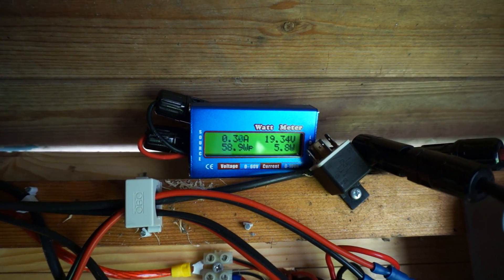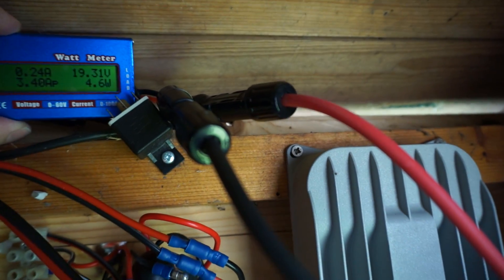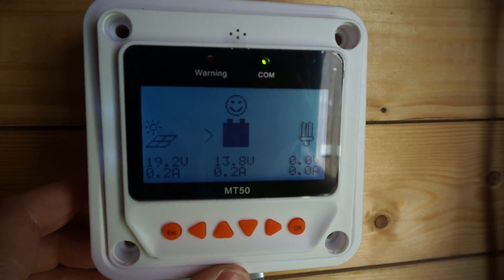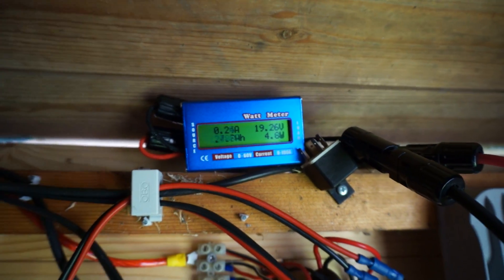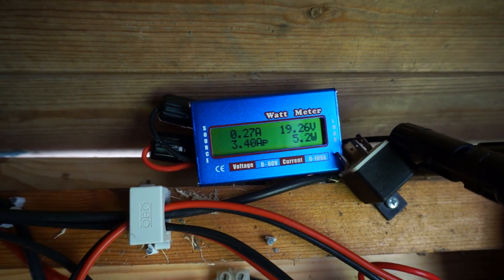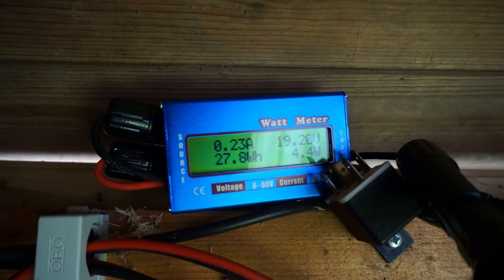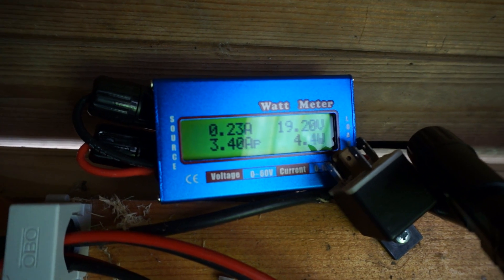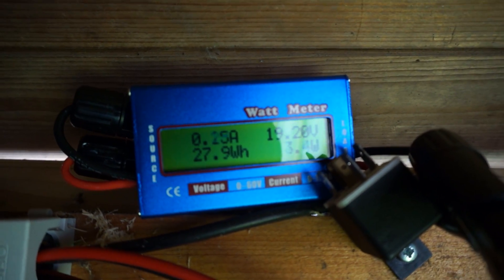eBay RC Volt Amp Watt meter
I found this combined Volt Amp and Watt meter on eBay for about 18 euros. It displays current values as well as peak values and appears to work relatively well.

The construction is somewhat iffy though, the circuitboard was loose inside the aluminium box. It did have double sided tape, but it was not fixed against the case.

Also, the pins for something like a speed control were touching the aluminium case which is not so nice. The PCB in general looked allright with decent soldering.

This unit only starts up correctly when the power source applied is good. So a solar panel at the start of the day will rise slowly, causing the microcontroller to not correctly initialize and leave you with a display where the top row only displays blocks. Something to take note off, it doesn't apply to anything powered by a normal power source.